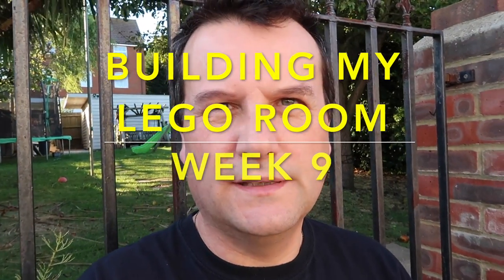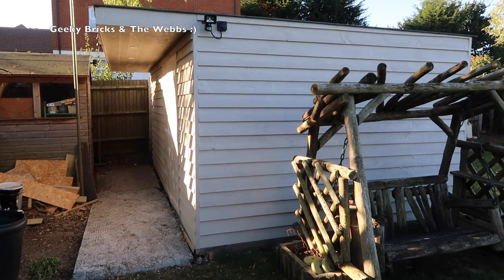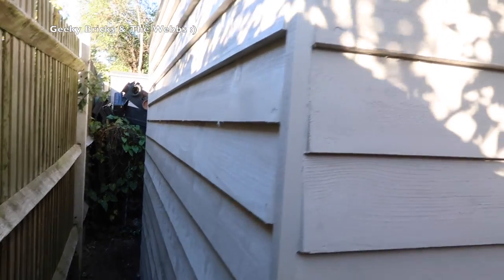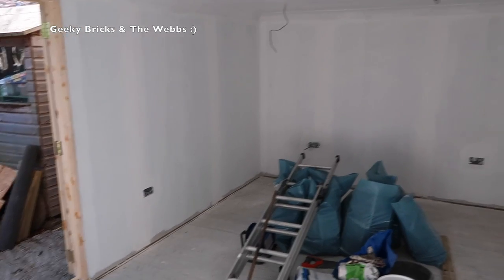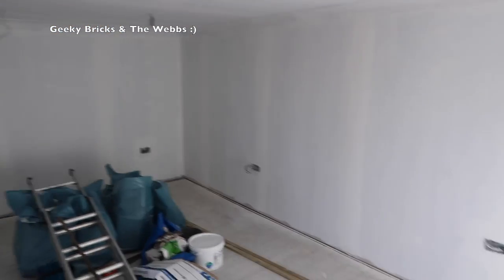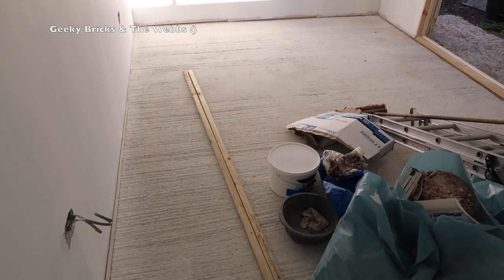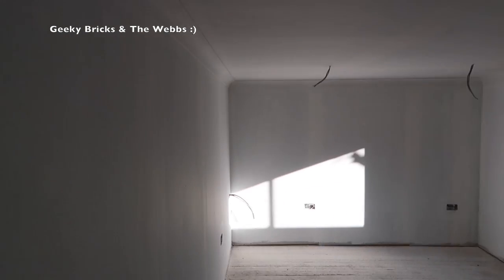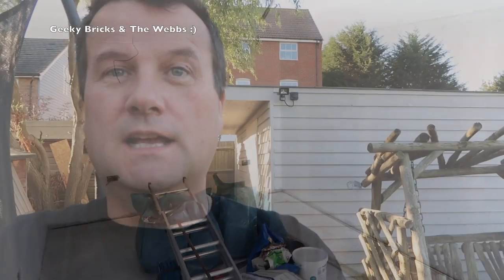Building My Lego Room - week 9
Dave
Geeky Bricks :)